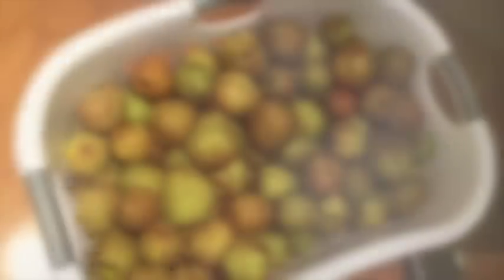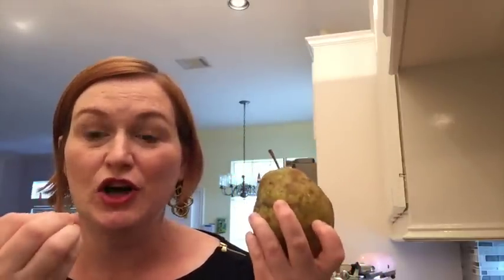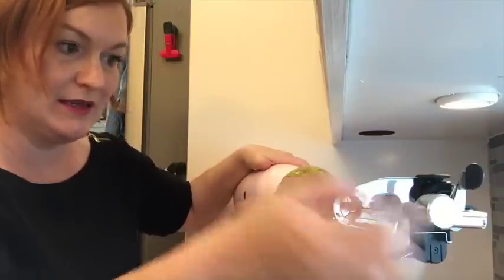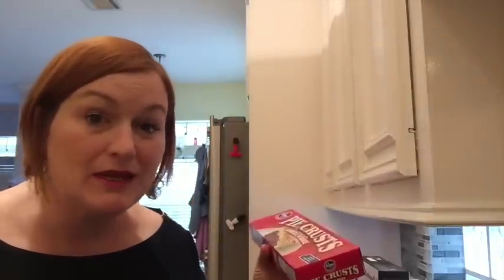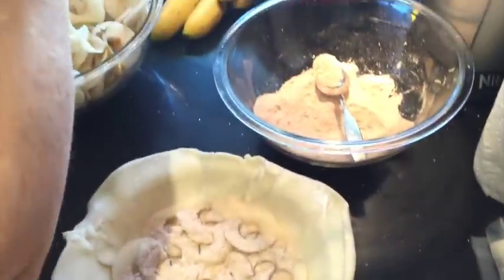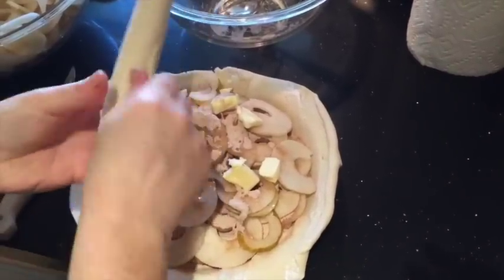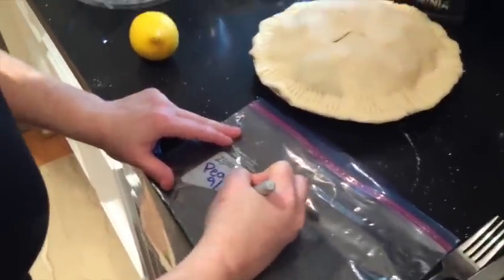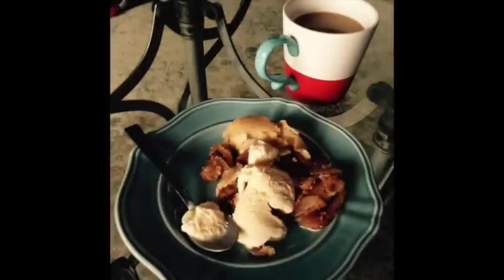Making Pear Pies to Bake and Freeze - Preserving Pears - How to Freeze a Pear Pie - Baking Pear Pies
KitchenAid Spiralizer Attachment

Ebay & Etsy - Texas Gal Treasures

This channel is dedicated to giving back to the reselling community. I started making videos after watching and learning from so many other resellers.